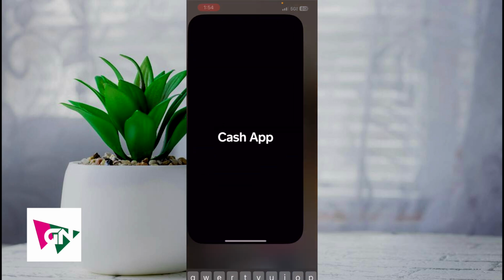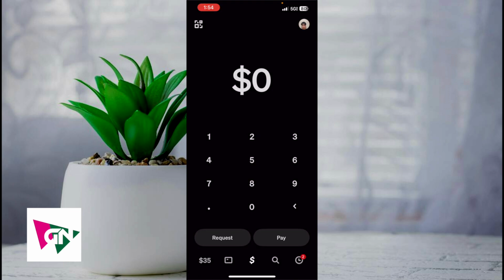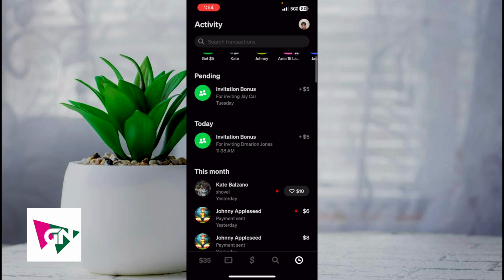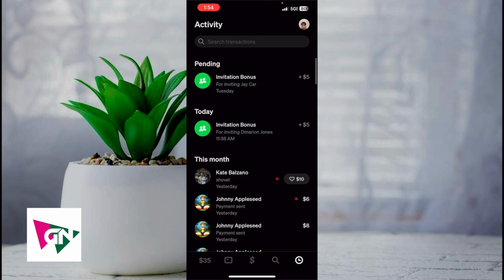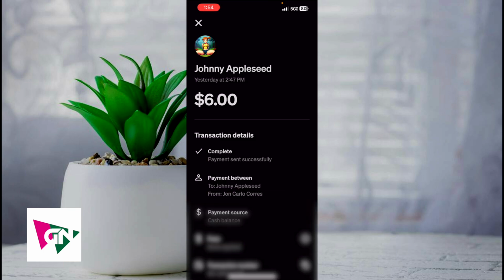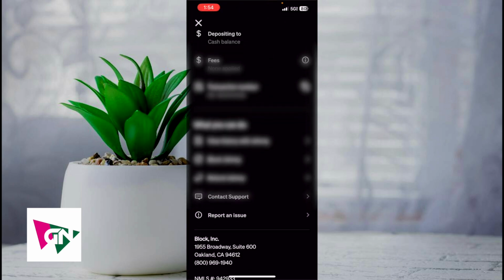How To Refund Someone On Cash App: Fast & Simple Tutorial!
Need to send money back to someone on Cash App? In this video, we walk you through exactly how to issue a refund in just a few taps. You'll learn how to locate the transaction, select the refund option, and confirm the return. We’ll also cover what to do if the refund button isn’t available and how to manually send money back. Whether it’s for a mistaken payment or a canceled service, this guide makes it easy. No confusion, just quick steps to handle refunds the right way. Watch now and make refunding hassle-free on Cash App!